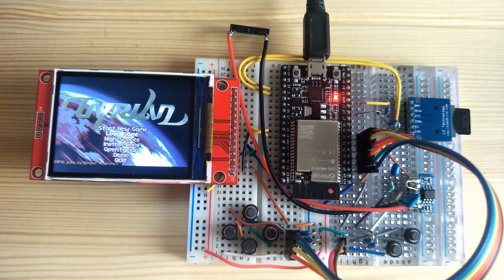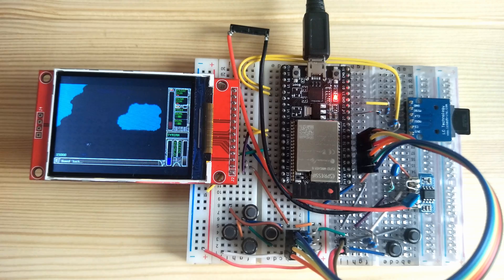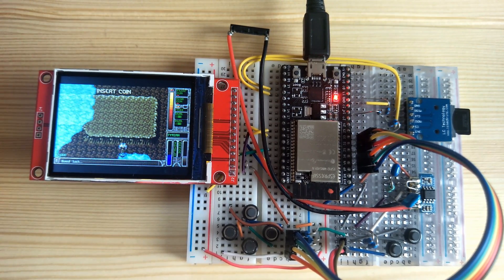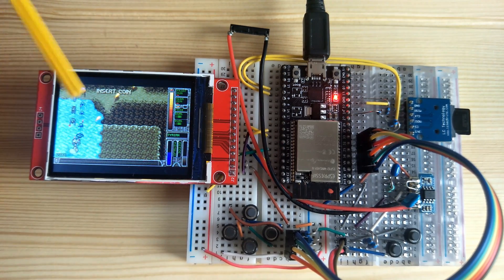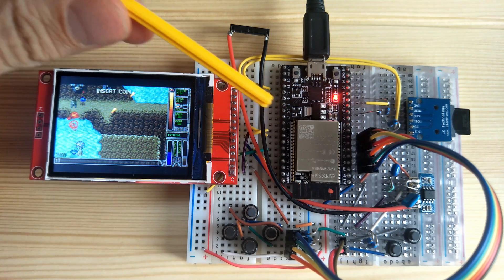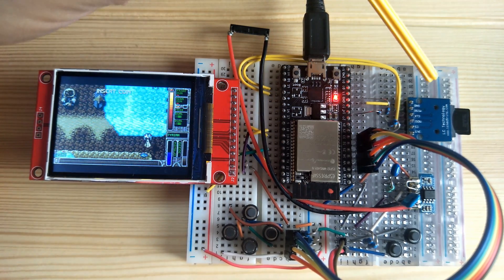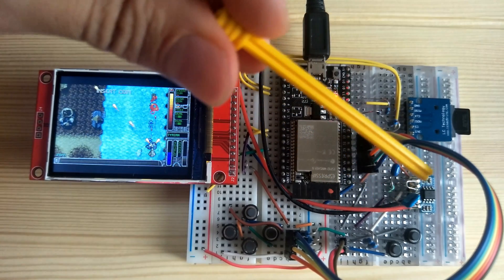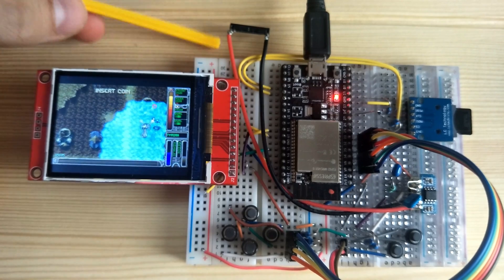Tyrian running on an ESP32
Here is my port of Open Tyrian running on the ESP32.
This uses an ESP32 WROVER with ILI9341 LCD and SDCard.

Run "make menuconfig" first, and set the pins in the "ESP32-TYRIAN platform-specific configuration" section.

And you'll need to copy the data folder from OpenTyrian to an SD Card: